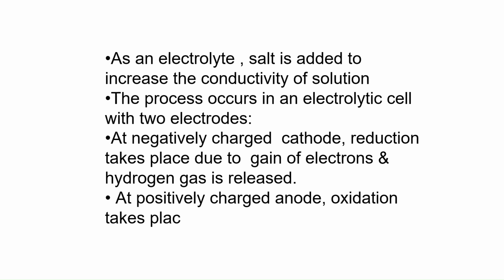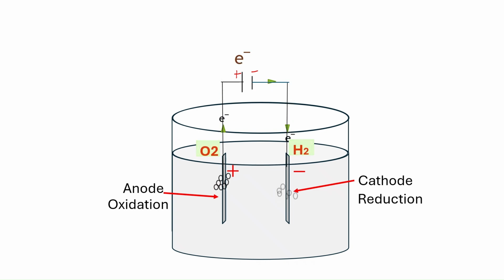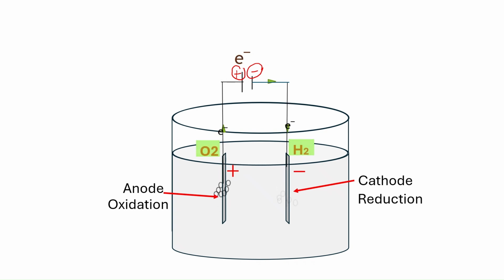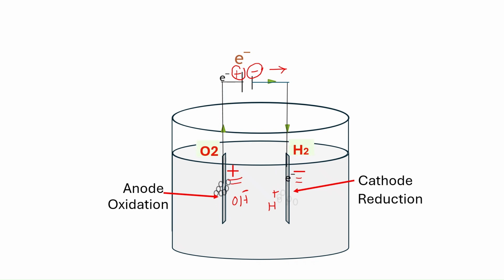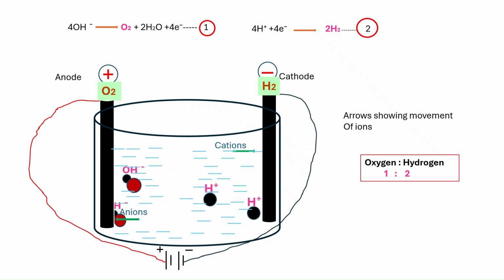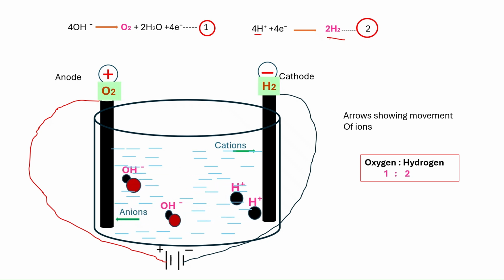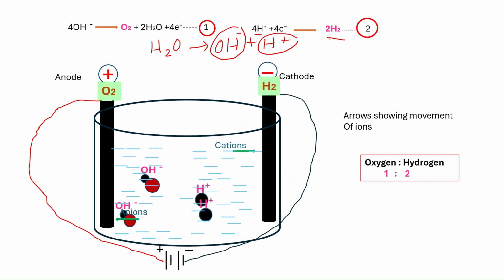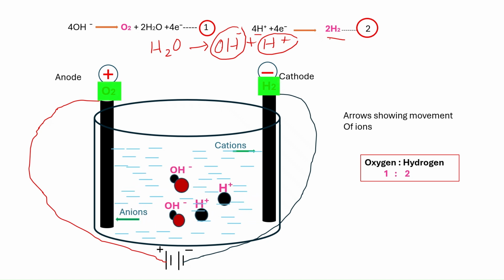Electrolysis of water I How to produce hydrogen & oxygen gas I Green hydrogen I Chemistry I Shorts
Discover how water splits into hydrogen and oxygen through the magic of electricity. In this Short, we’ll visualize the electrolysis process using simple lab tools like graphite electrodes and a beaker. Perfect for CBSE students and curious minds—watch how bubbles form and science sparks. When an electric current is passed through water containing small amount of electrolyte(SALT) in presence of two electrode , water molecule split in to hydrogen and Oxygen gas. Both the product as you know are very valuable product. Oxygen gas is valuable to human life. Hydrogen gas is used as clean fuel or green hydrogen. In this process H2 gas is liberated at cathode while oxygen gas is liberated at anode. At cathode reduction takes place due to gain of electron. Due to loss of electron , Oxidation takes place at anode. Here Anode is positively charged electrodes while cathode is negatively charged electrodes.
Electric current flowing from positive terminal to negative terminal. Anode(+ve electrode) attracts negative OH ions called anions . Cathode (-ve electrode) attracts positive H+ ions , called cations.
Graphite anode attracts OH negative ions and oxygen gas is produced .The graphite cathode attracts  H Positive ions and hydrogen gas is produced .
Graphite electrodes are used in electrolysis .
When we connect the two graphite  electrodes to a 9 volt battery . D.C. current is supplied through water containing small amount of salt .
The electrode connected to the positive terminal of the battery becomes the anode (positively charged ).
The electrode connected to the negative terminal of the battery becomes the cathode (negatively charged ).